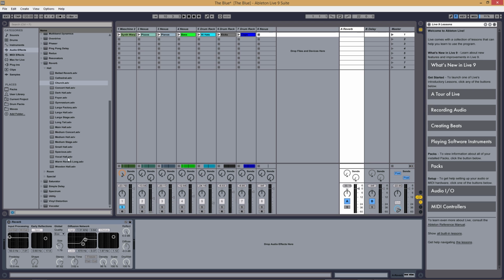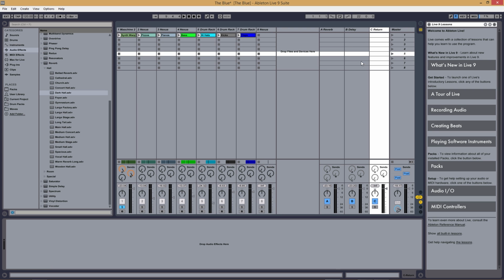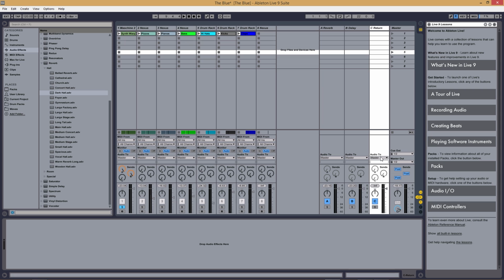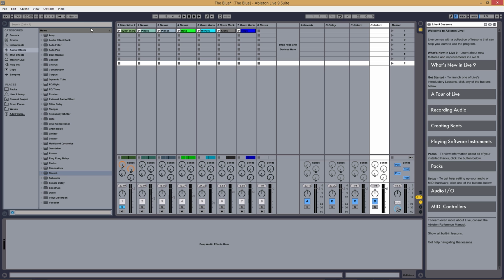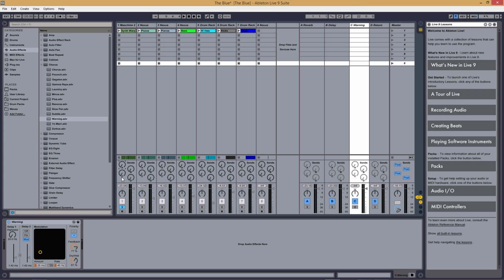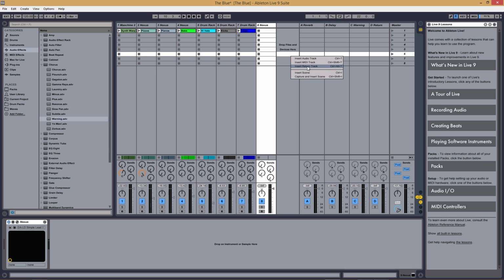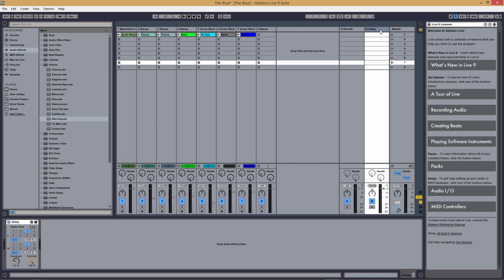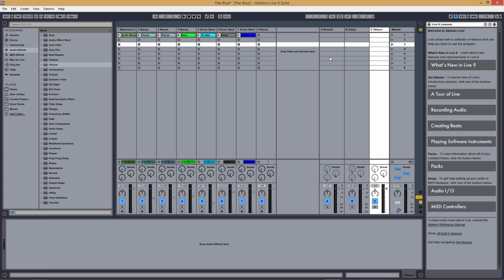Ableton Live 9 Return Tracks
This video is just a quick tutorial about Ableton Live's Return Tracks and how they are setup to be used in the mixer window. There are many different ways to use the return tracks enjoy!!!

MY INFO
HARRISON BILLIAN

MY GEAR